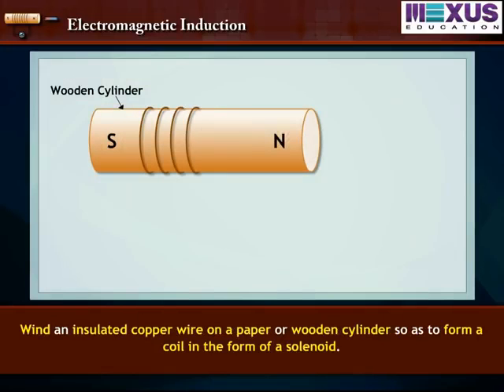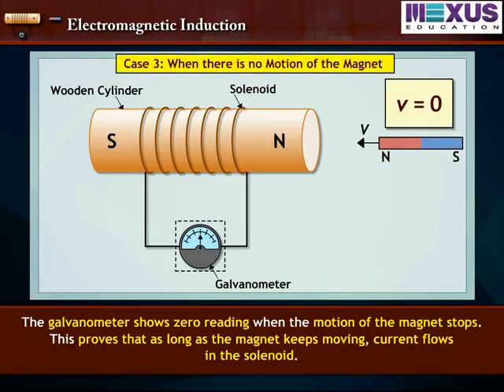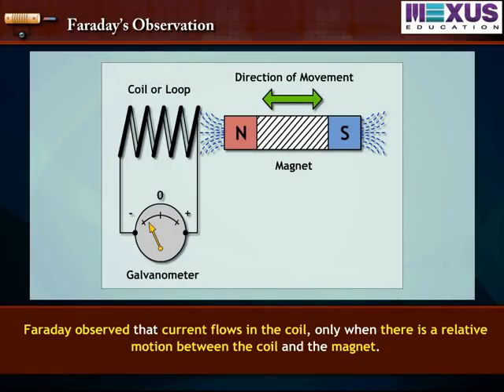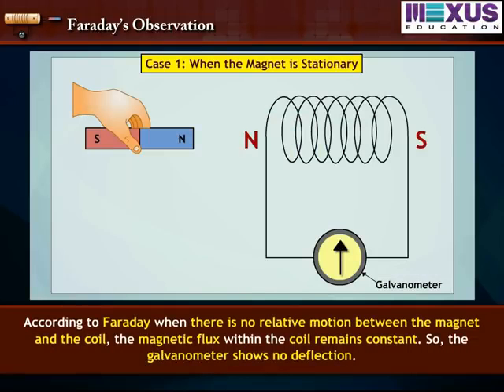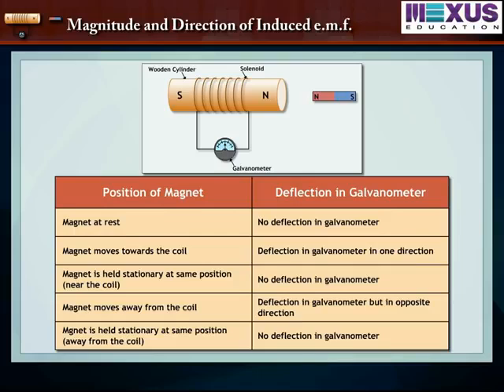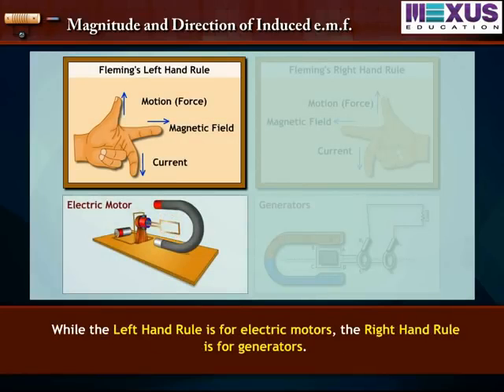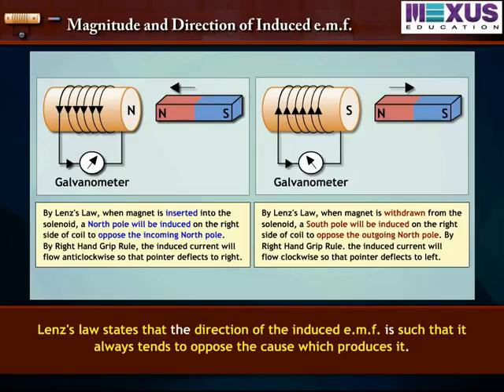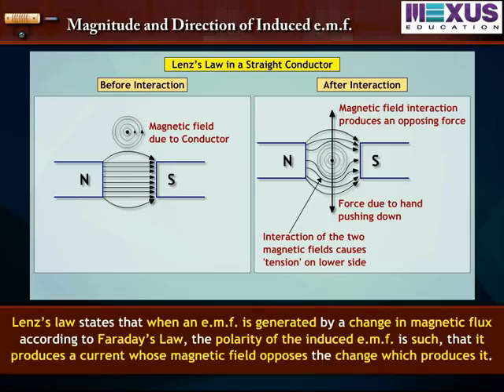Magnetic Effect of CuRRenT - Electromagnetic Induction - Faraday's Laws and Lenz Law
Chapter-13 NCERT in easy way ( An initiative by KACP for their students )